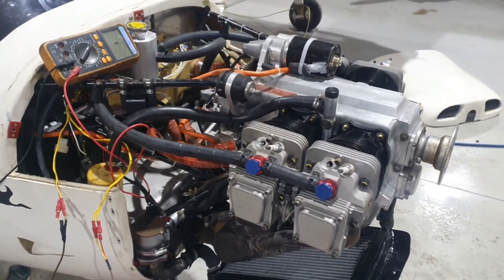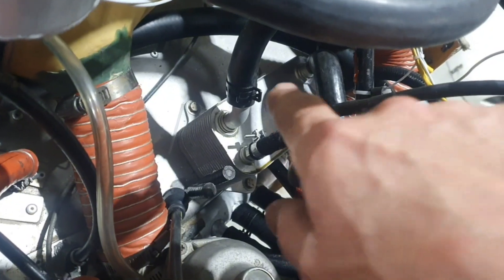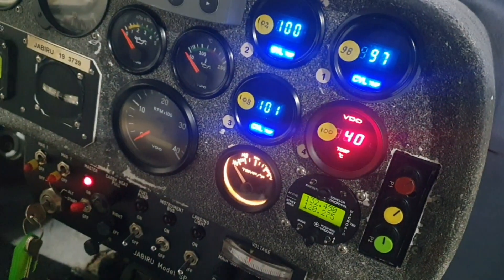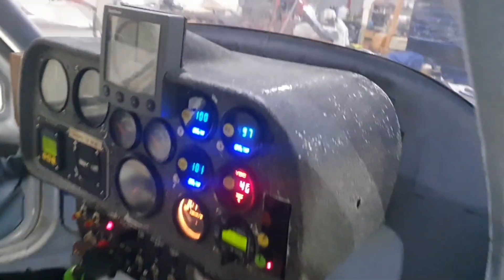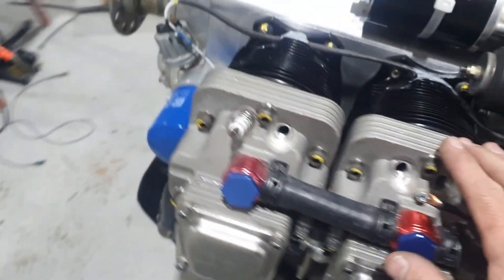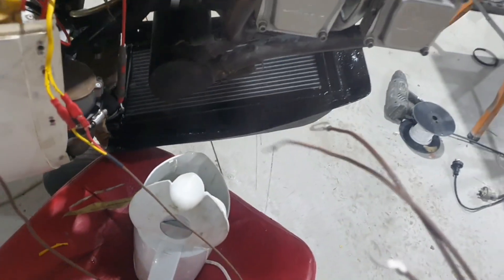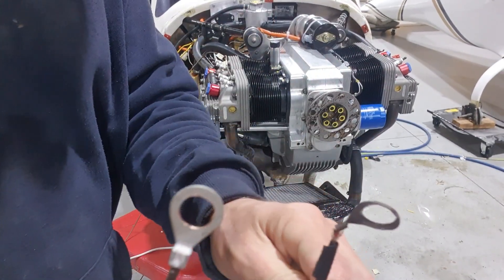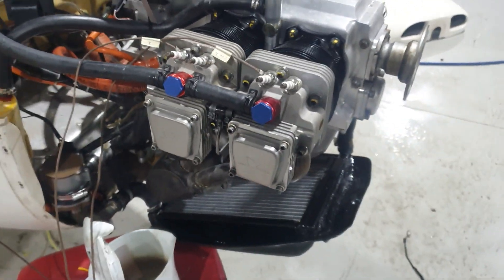J160 Jabiru 2200 LCH conversion by Rotec Aerosport.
The customer intends to fly this aircraft around Australia to bring awareness to men's mental health. Central Australia is no place for an air-cooled Jabiru,  it is simply too hot.
Thus the LCH installation you see here.

Liquid cools at 30 X the efficiency of air. Perhaps Rotax were onto something? .